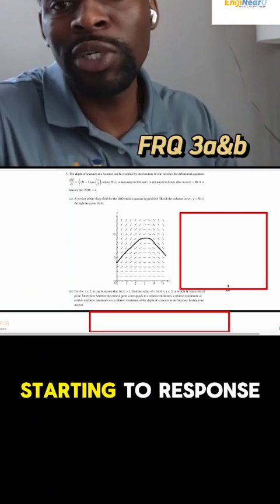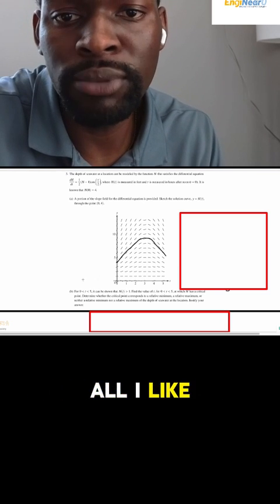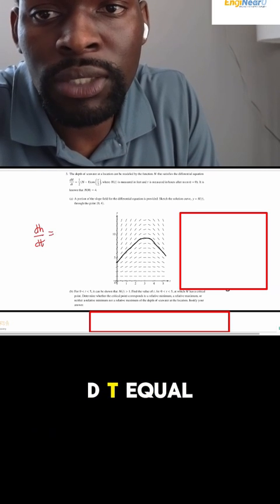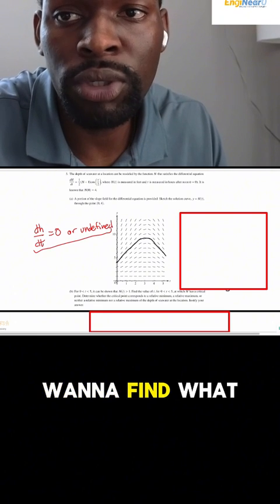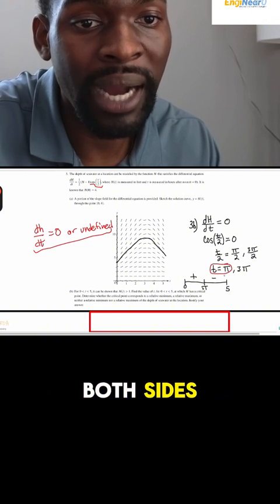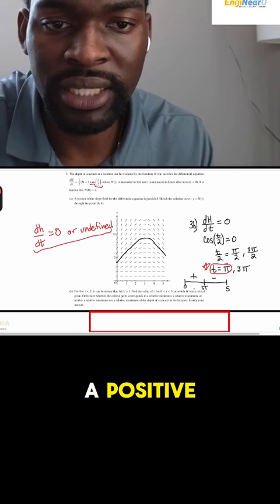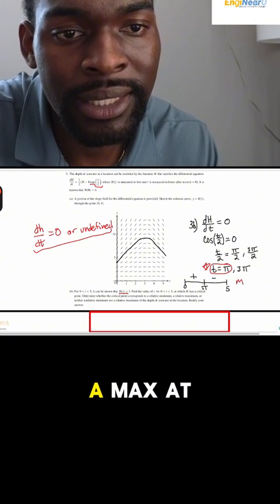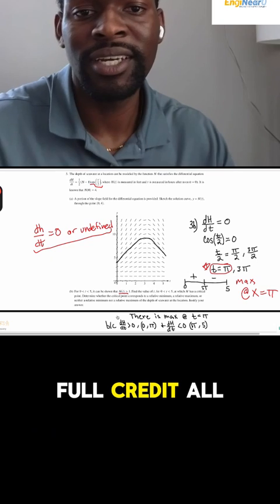2024 AP Calculus AB/BC Free Response 3a&b Solution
Here is the solution to the third free response question from the 2024 AP Calculus AB/BC exam (Part A & B)